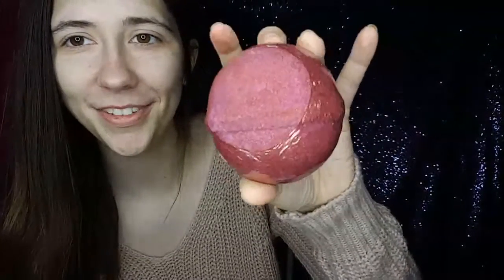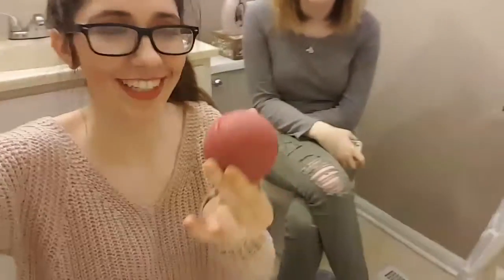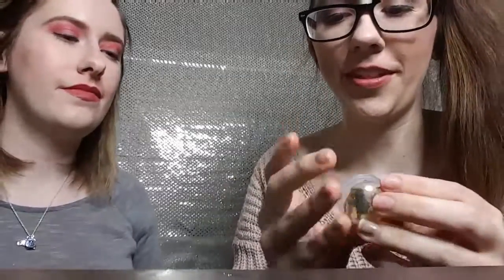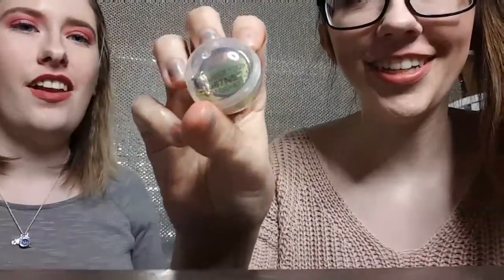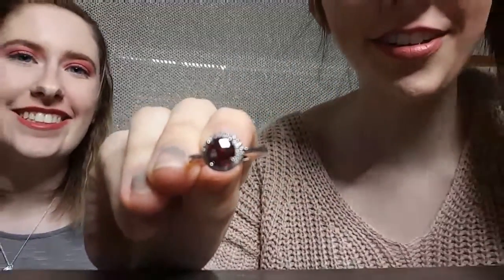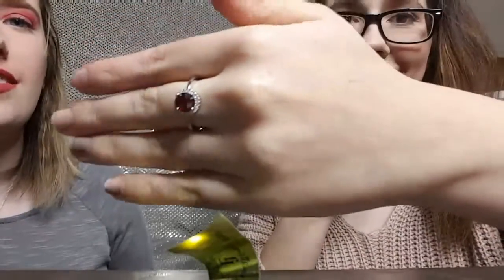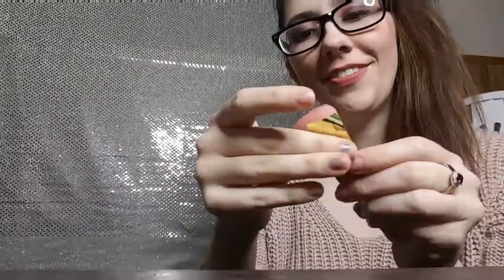Fragrant Jewels bath bomb review |Birthday Suprise